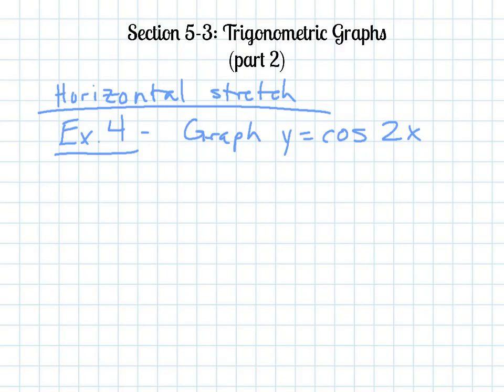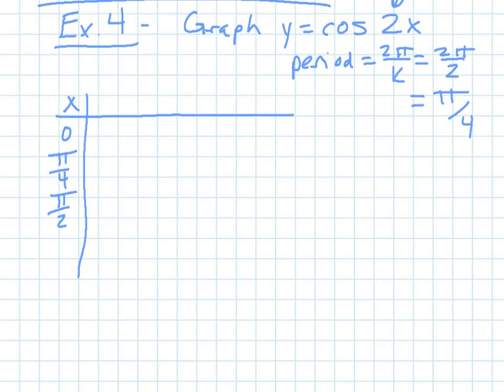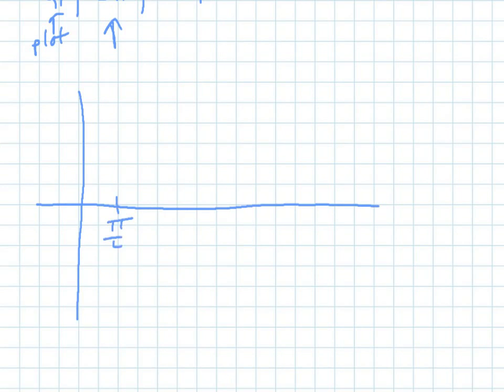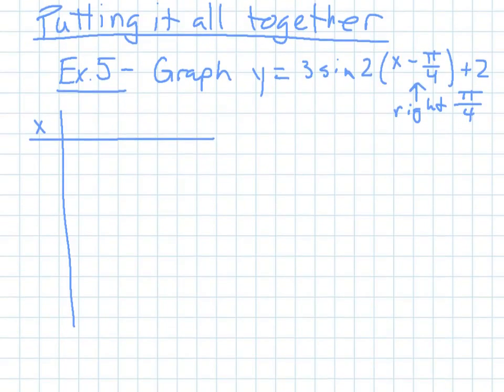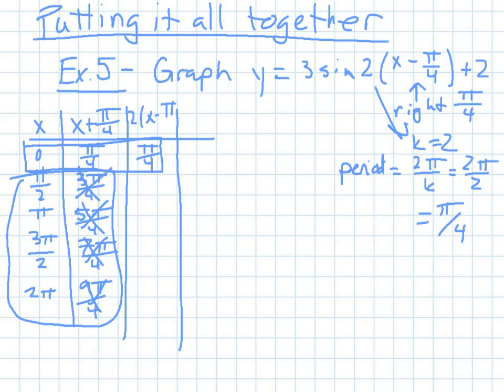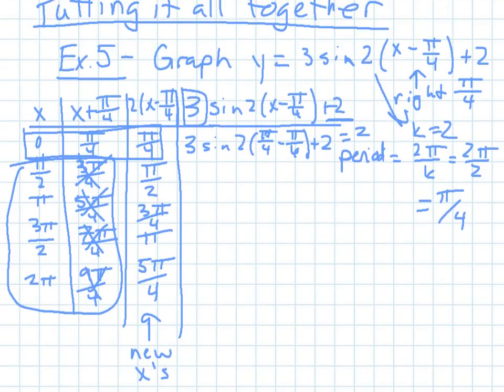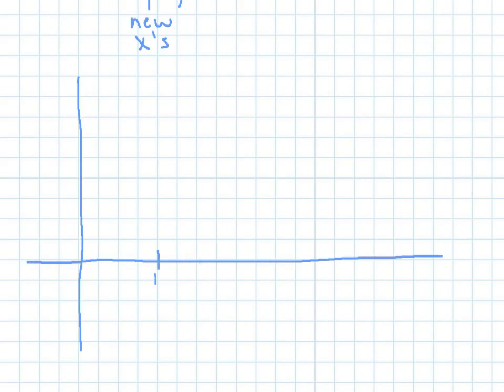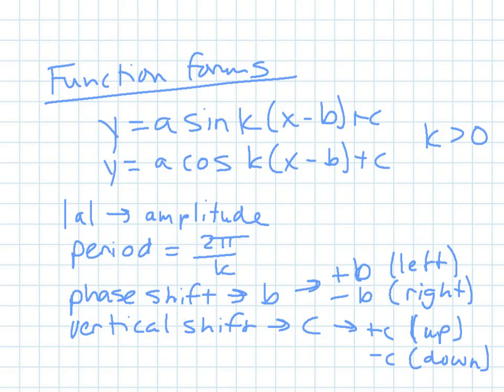Section 5-3: Trigonometric Graphs (part 2)